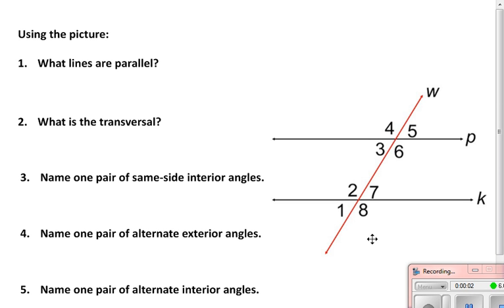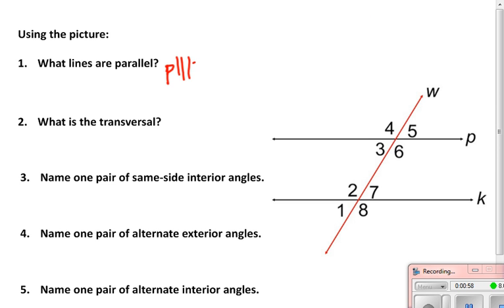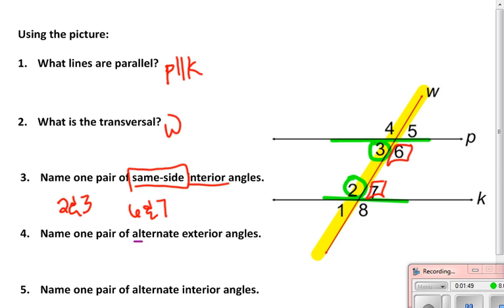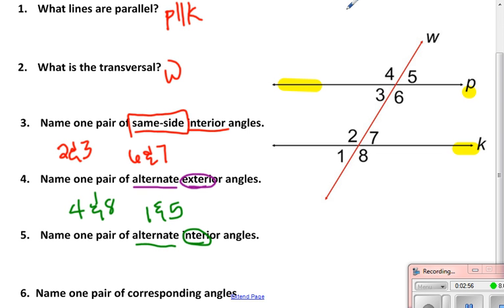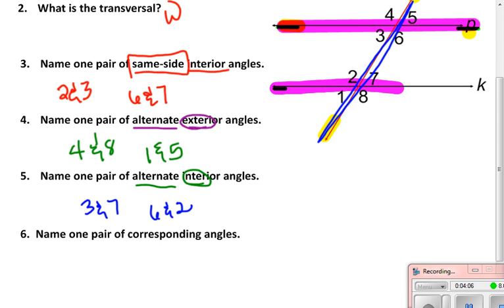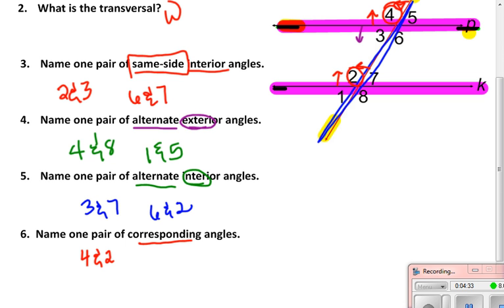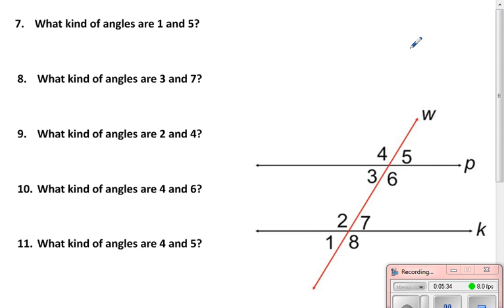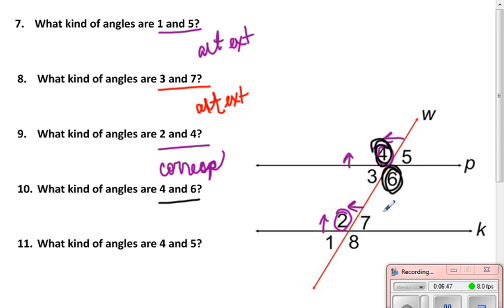LT Sect1 part2